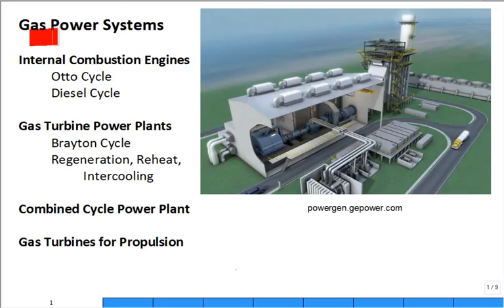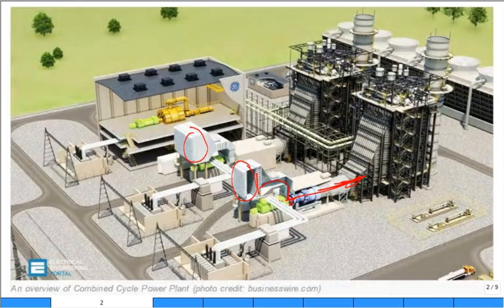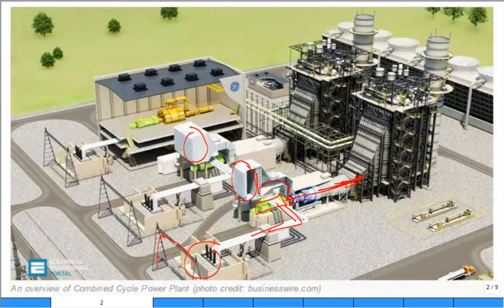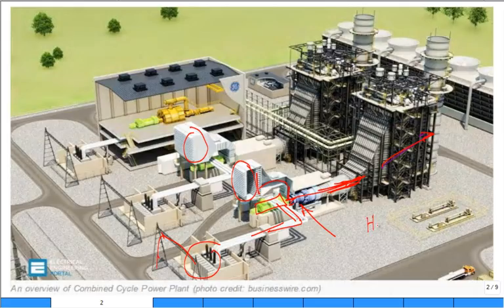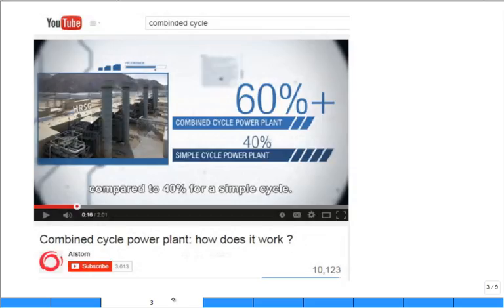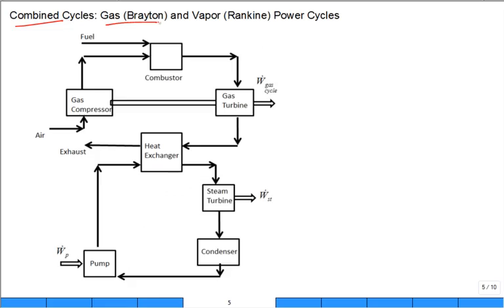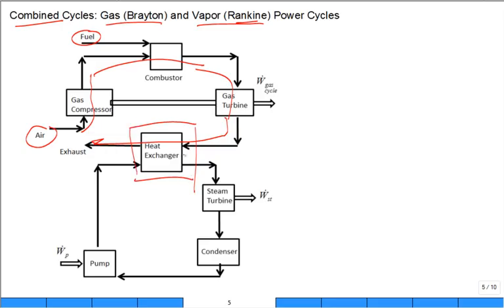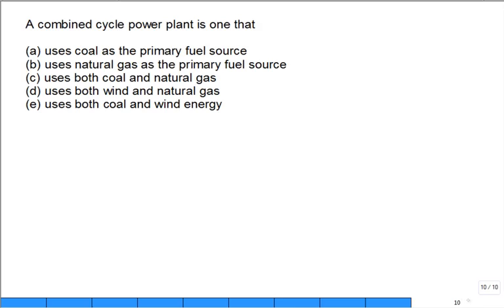ME4293 Combined Cycle Fall2016